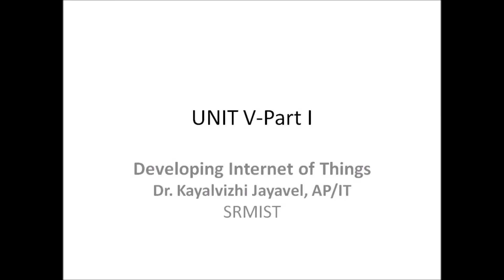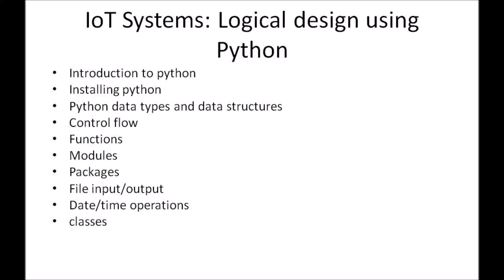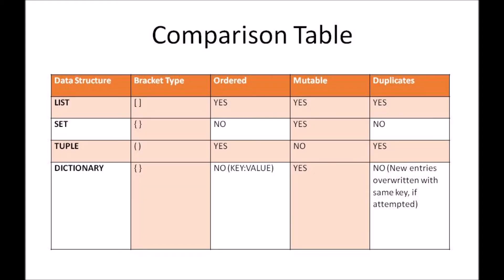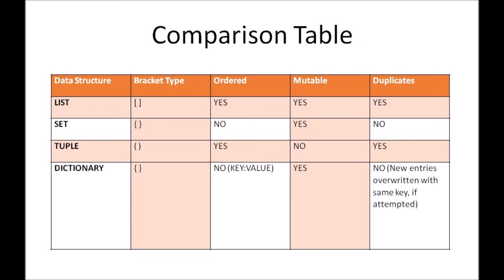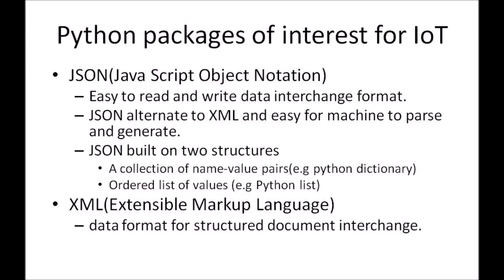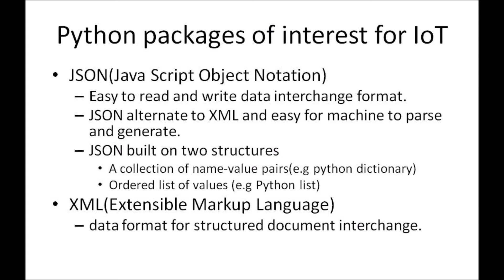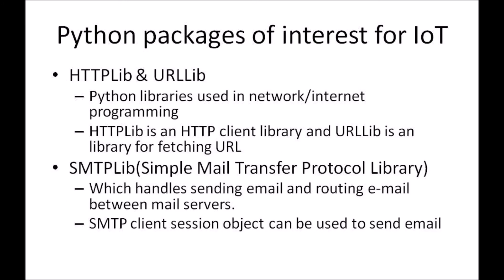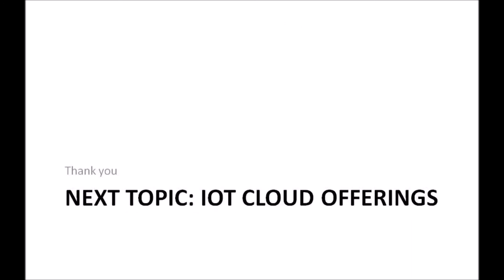IoT Unit5 Logical Design Python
Dr.Kayalvizhi Jayavel.SRM Institute of Science and Technology. Subject Name: Internet of Things Subject Code: 15IT422E. This video provides a crisp and quick learning of IoT Logic design with respect to Python, which is one of the topic in Unit 5.
Acknowledgement for slide Preperation: Ms.Sai Sandhya, AP, IT, SRMIST.